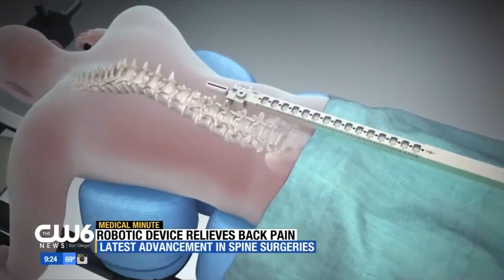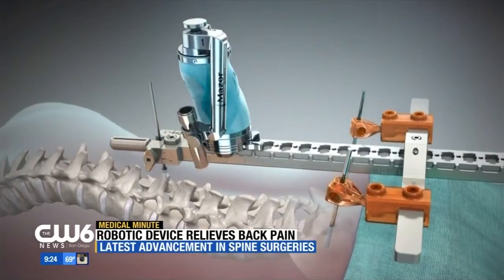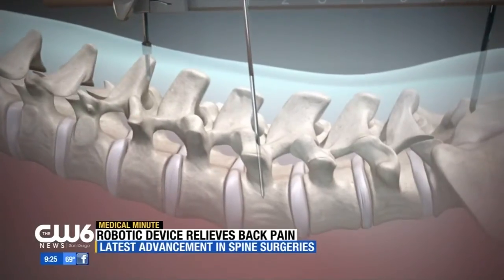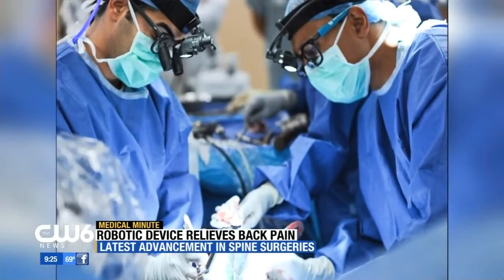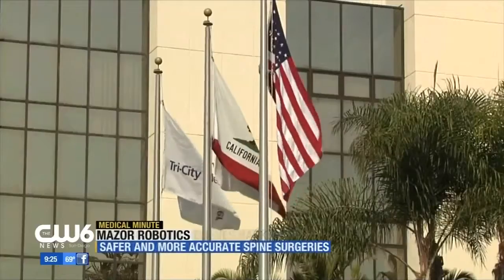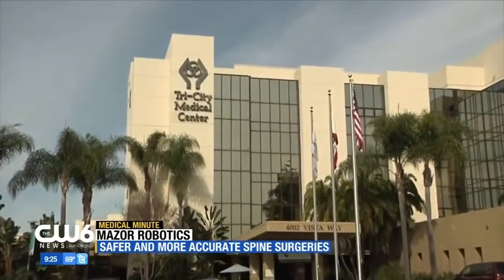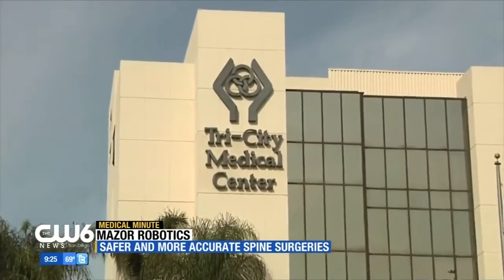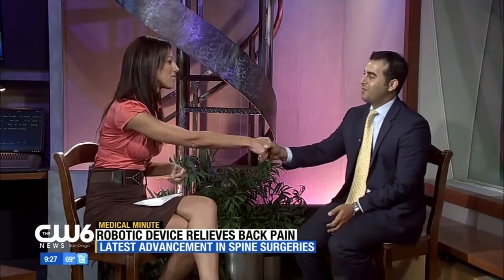Robotic Surgical Guidance System - Dr. Payam Moazzaz - CW6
Dr. Payam Moazzaz discusses the Robotic Surgical Guidance System that allows surgeons to perform safer and more accurate complex spine surgeries.